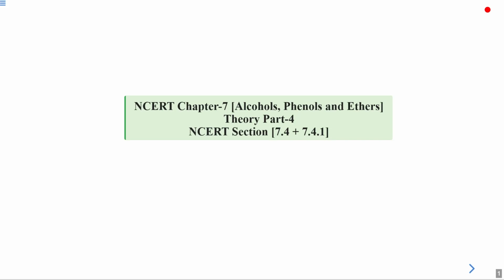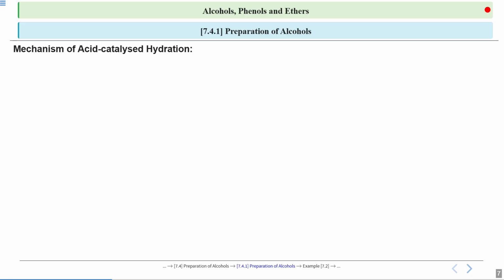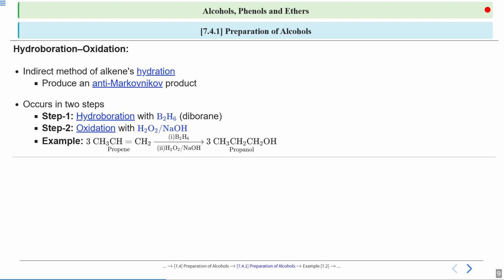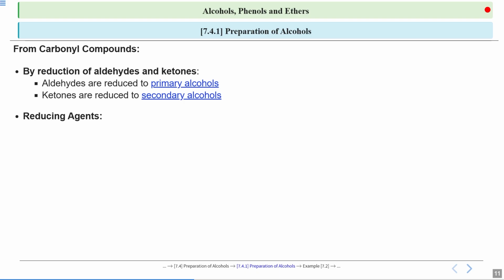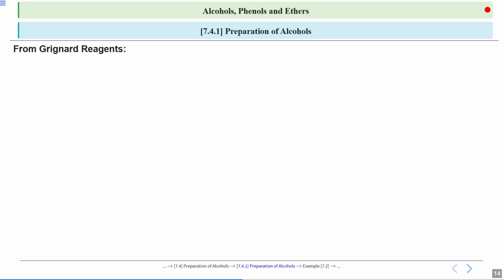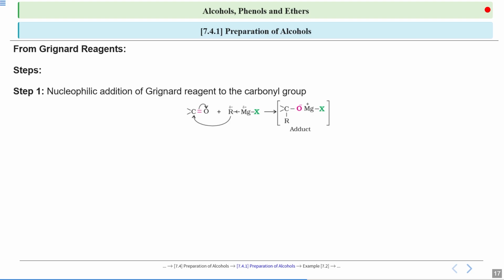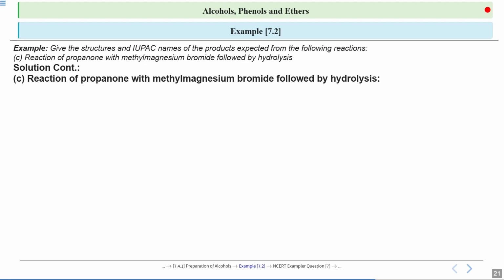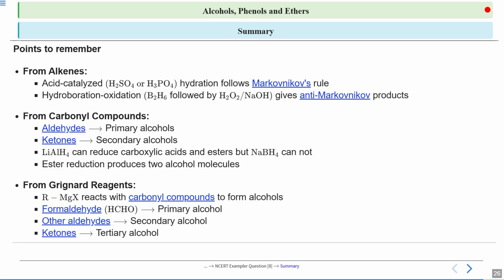Alcohols Phenols and Ethers Theory Part 4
Subject: Chemistry
Programme Name: Alcohols Phenols and Ethers
Course Name: Engineering

In this video we will cover the concepts of Preparation of Alcohols, Mechanism of Acid-catalysed Hydration, Hydroboration–Oxidation, By reduction of Aldehydes and Ketones, From Grignard Reagents

📡 Key Features:
Syllabus-based Content